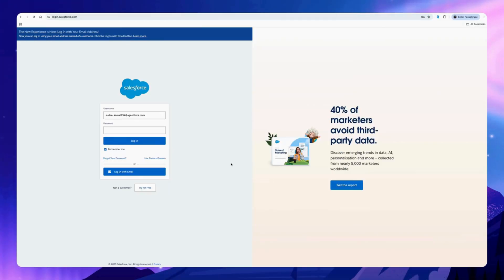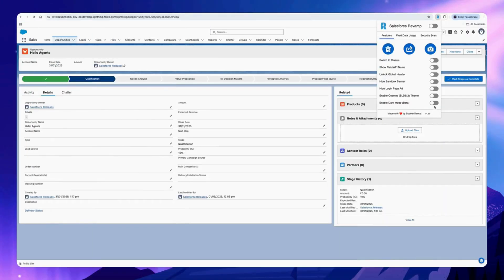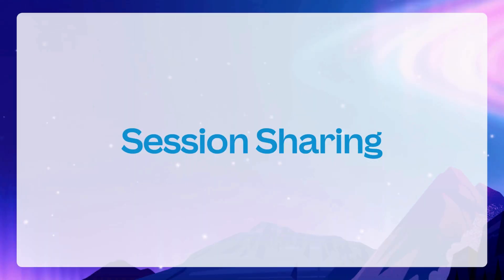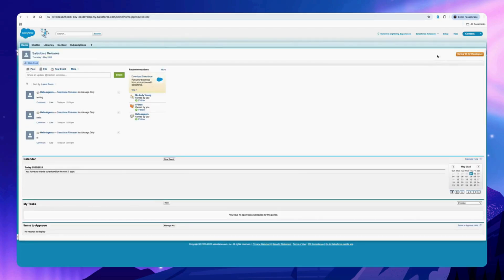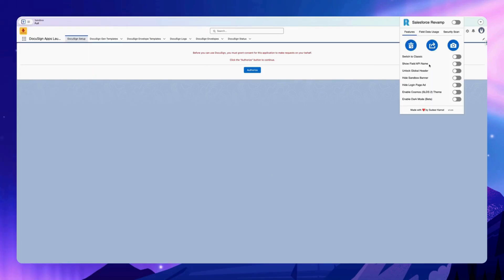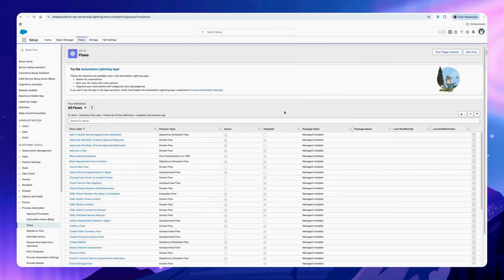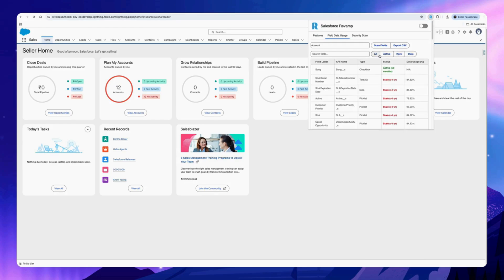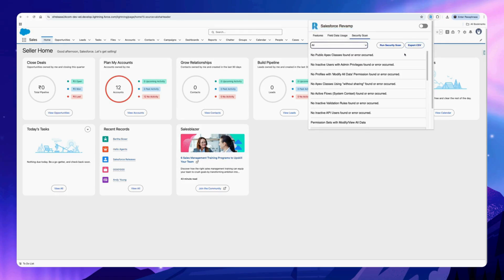Salesforce Revamp Chrome Extension | Boost Admin & Dev Productivity with Smart Tools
Supercharge your Salesforce experience with the Salesforce Revamp Chrome Extension!

This demo shows how admins and developers can save time using features like Flow Search, Apex Test Filters, Session Sharing, API Field Viewer, Smart Setup Tabs, and more — all from within the Salesforce UI.

✅ Boost productivity
✅ Simplify navigation
✅ Save hours every week

Content By:  Sudeer Kamat
Editor: Sudeer Kamat